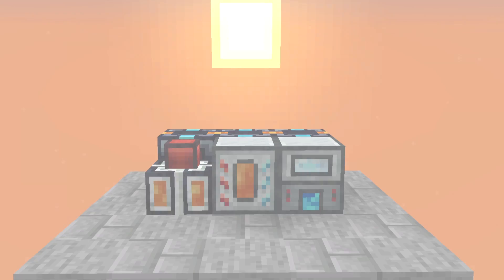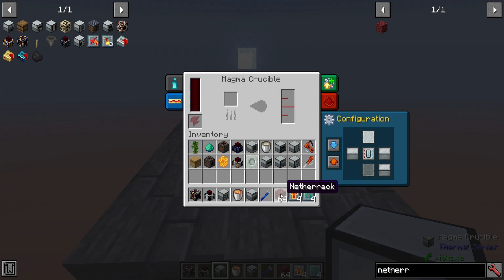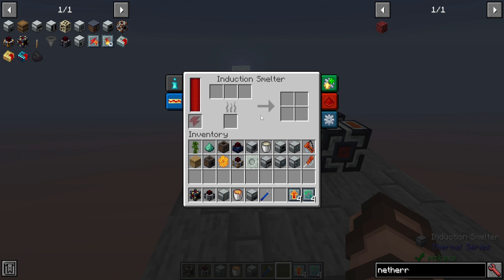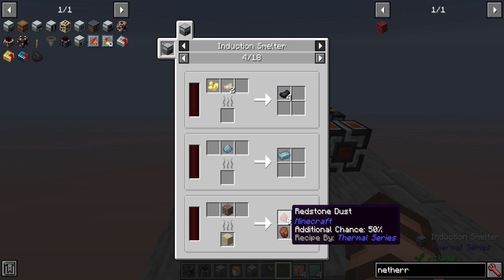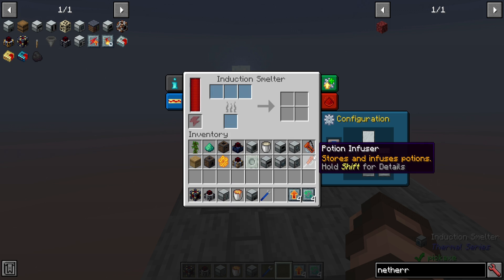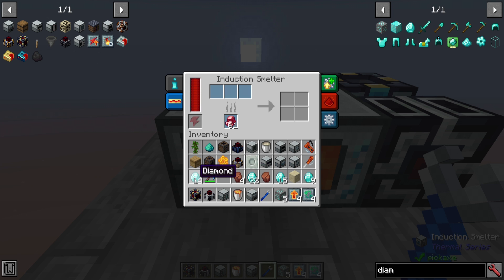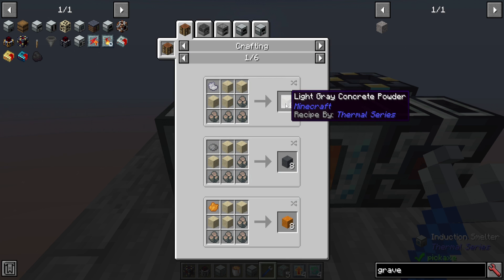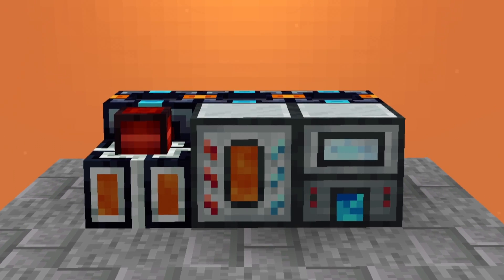Thermal Series Pt7 Crucible Induction Bit-By-Bit 1.16.5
Thermal Series is a set of interlaced mods designed to add a measure of machinery, processing, power, plants, alloys, mobs, and much much more! In this episode I cover the Magma Crucible, Magmatic Dynamo, plus how to use them to power and how to use an Induction Smelter effectively!

Minecraft 1.16.5, mod versions 1.3.0 to 1.3.2
Made by TeamCoFH, KingLemmingCoFH, covers1234, & Drullkus
Recommended Mods: Patchouli & JEI

0:00 Intro
0:19 Magmatic Dynamo
0:36 Magma Crucible
2:44 Induction Smelter
3:20 Inputs
3:40 Catalysts for more better good
3:56 What it do
5:15 Catalyst benefits
6:38 No Catalyst vs Enchanted Pick vs Sand vs Cinnabar
8:30 Augment: Auxiliary Process Sieve
8:56 Augment: Catalytic Reclamation Chamber
9:43 Infinite mundane items
10:25 Making Sand for a cheap catalyst

TIPS:
- Consider making multiple Magma Crucibles for more power on demand.
- Don't feed sand into the Induction Smelter unless you can sort it directly into the catalyst slot. It will otherwise default to the smelting slot since it's also used as an ingredient for other "alloyed" materials.
SECRET:
- Just by using sand as a catalyst in an Induction Smelter you can do better than your typical enchanted mining pick so go for silk touch over fortune of you can!